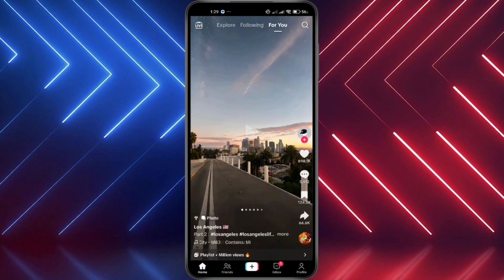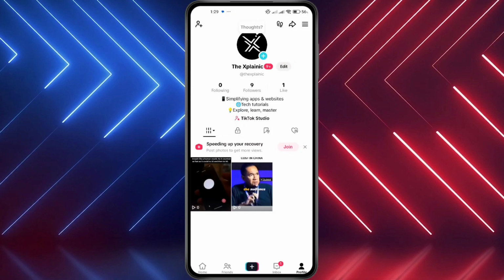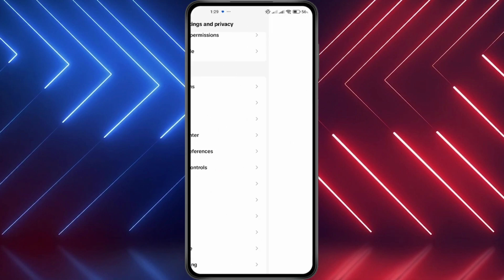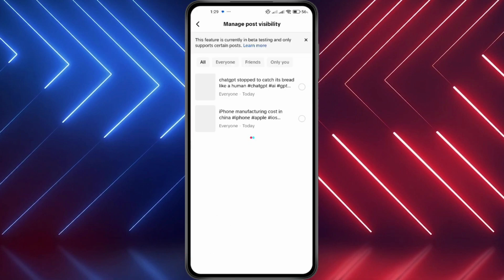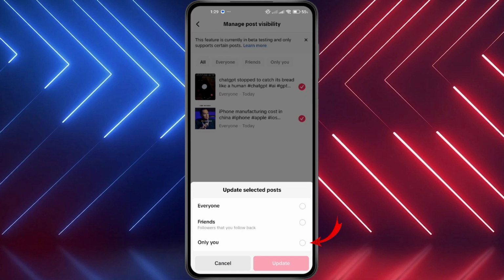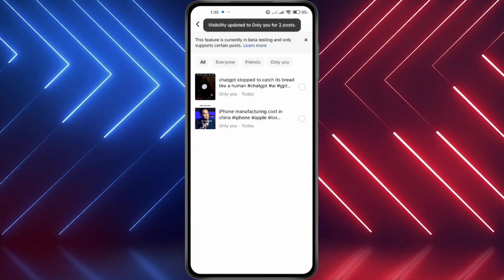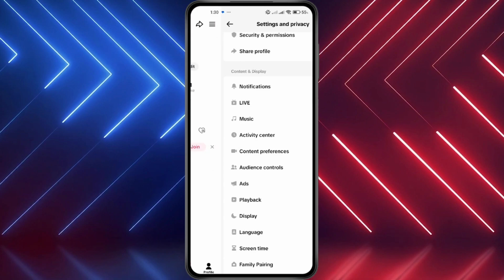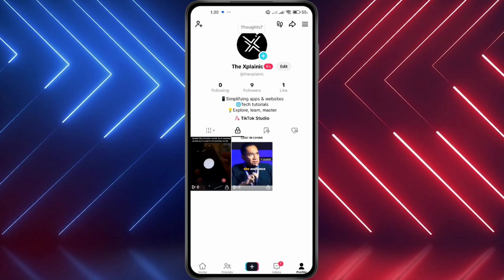How to Make All TikTok Videos Private at Once | Quick & Easy Guide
In this video, you'll learn how to make all your TikTok videos private at once using the TikTok app. Whether you want to hide all your content or just take a break from public posts, this step-by-step tutorial will show you how to set all your videos to private in a few taps. Perfect for creators who value privacy or want a fresh start!